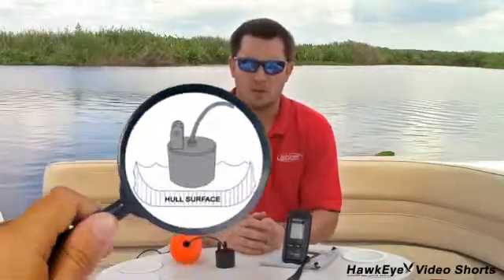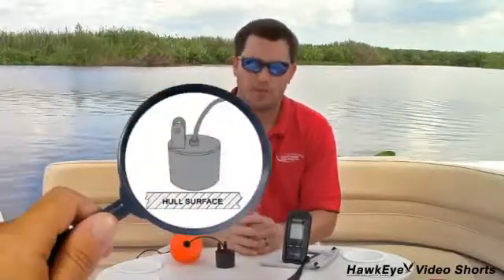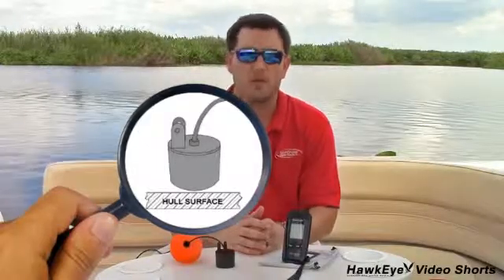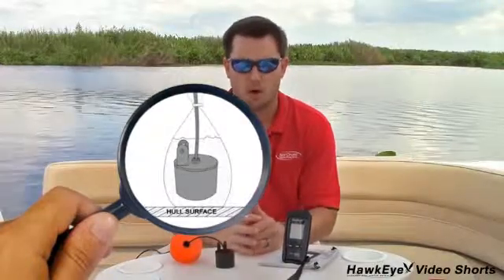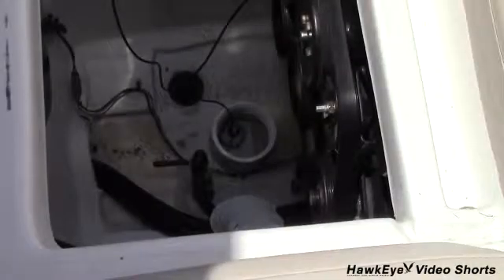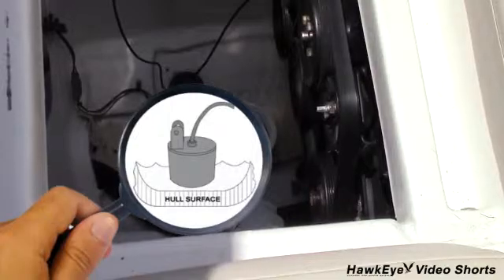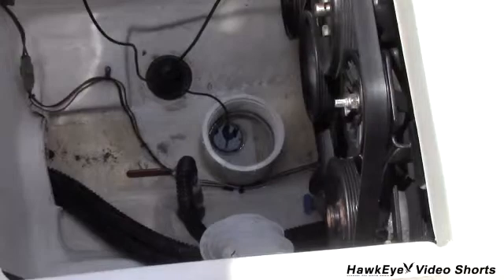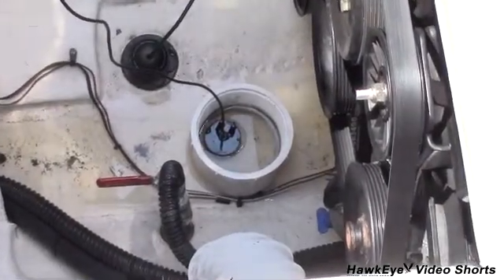HawkEye® TechTutorial™ | F33P - Shooting Through Boat-Kayak-Canoe Hulls, & Ice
This Video Short, from the makers of HawkEye® fish finders and depth sounders, shows how to use the Shoot-Through capabilities of the HawkEye® F33P Portable Fish Finder to shoot through boat, kayak, canoe hulls, & Ice.